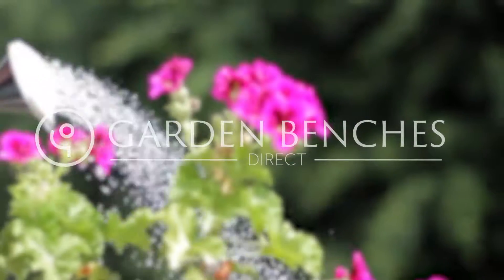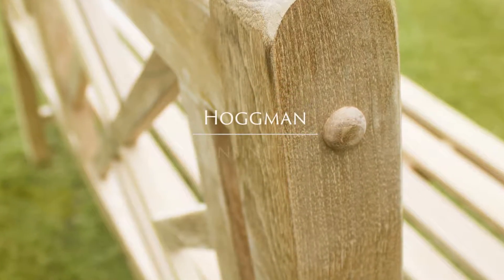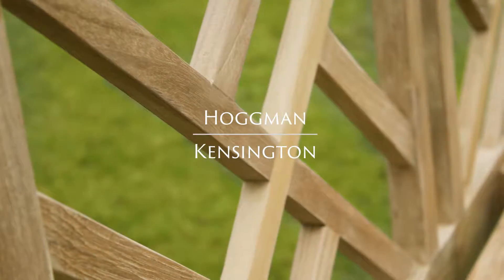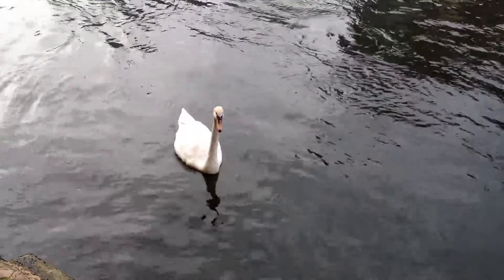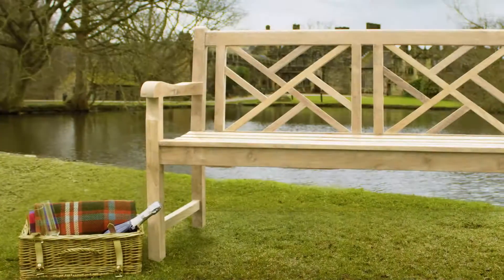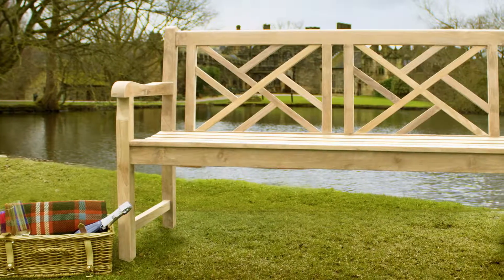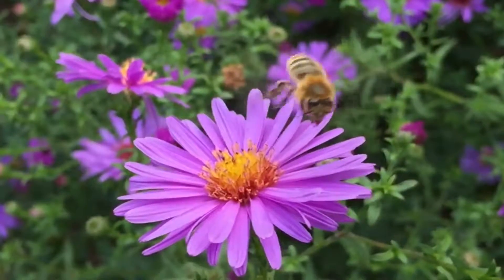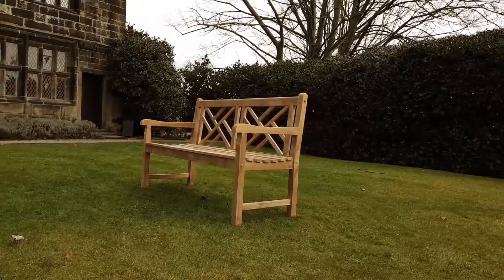Hoggman Kensington from Garden Benches Direct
Styled with an attractive weave-back design, the Hoggman Kensington will complement any home garden with its unique aesthetic. Its clean lines and striking pinwheel motif make the Kensington a good match for modern gardens – but it’s equally charming set within the rich foliage of a traditional cottage garden.